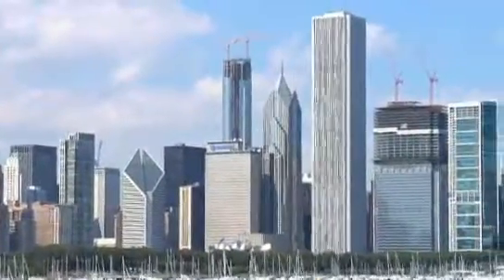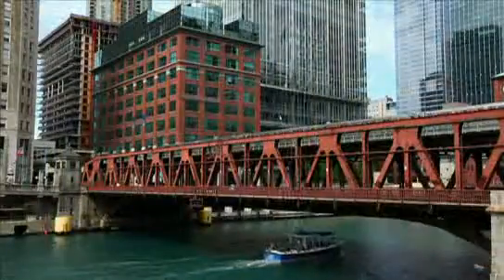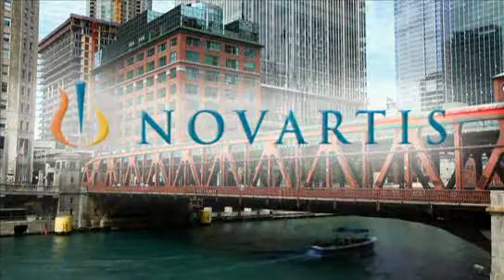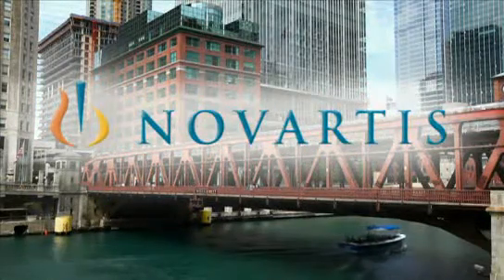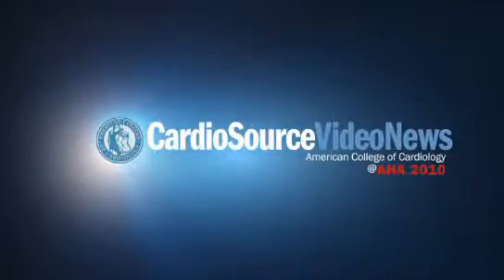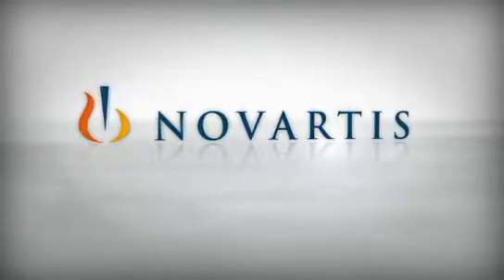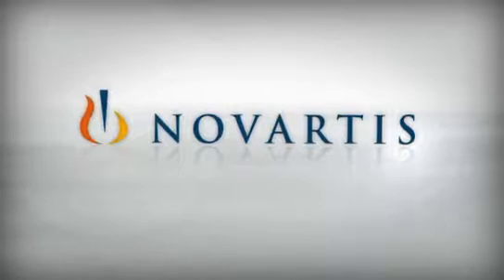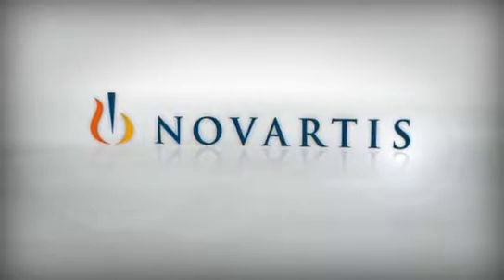AHA 2010 | PROTECT Study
Dr. Christopher Cannon and Dr. James Januzzi discuss Natriuretic Peptide Guided Heart Failure Therapy (PROTECT Study).